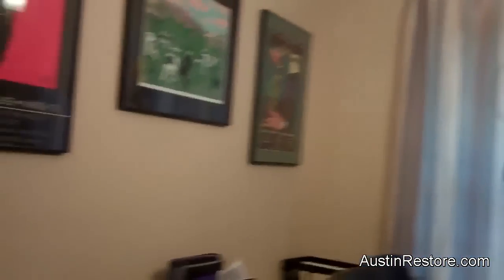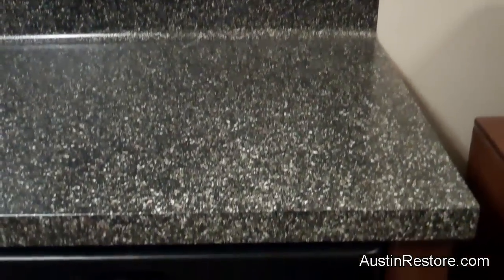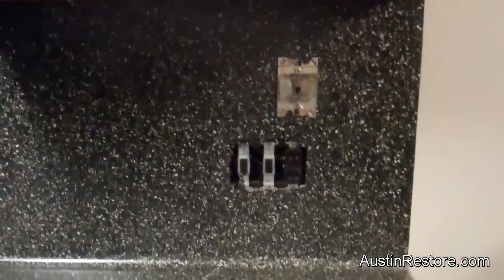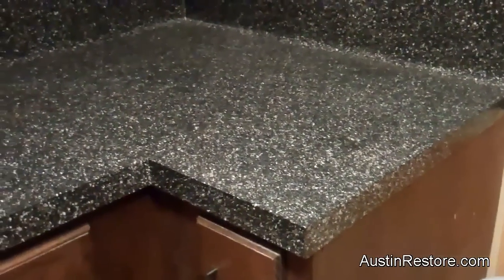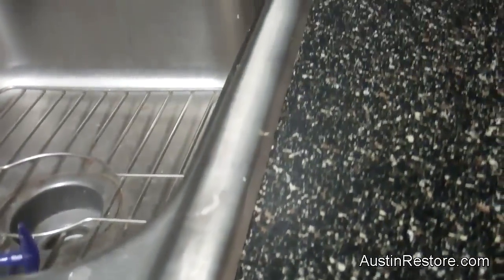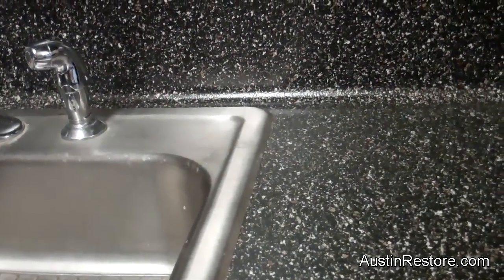Painting kitchen countertops